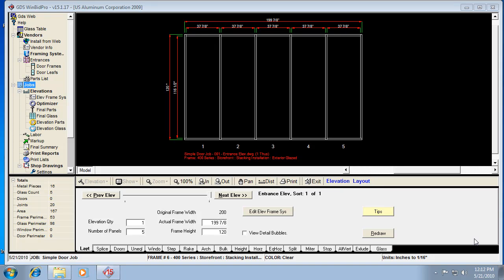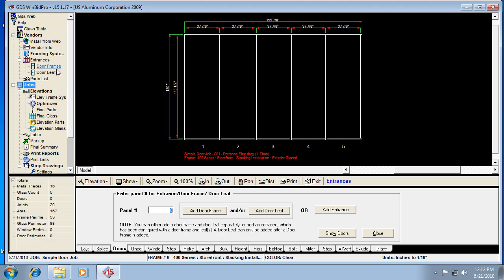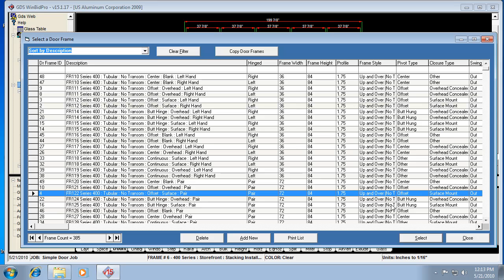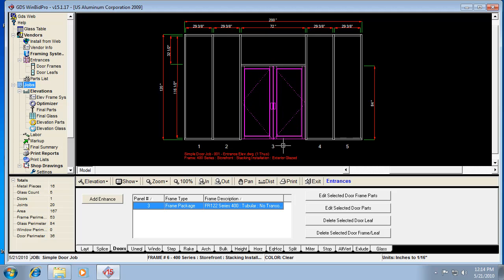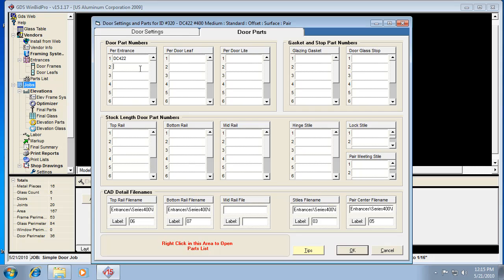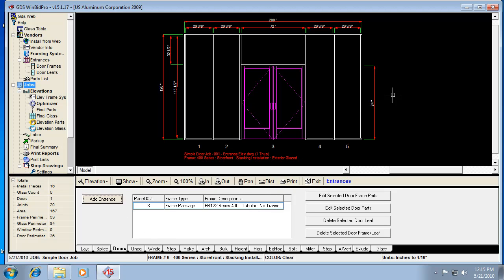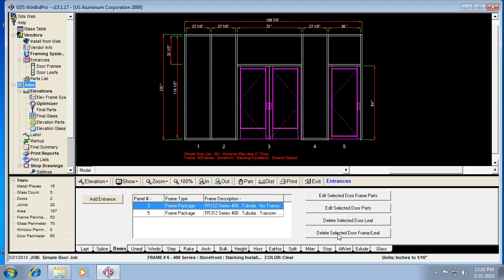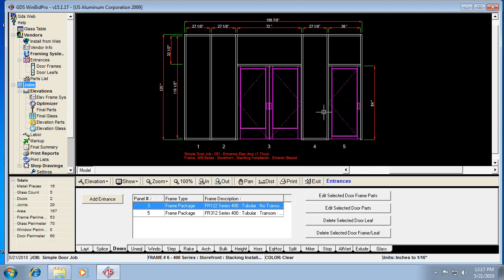Adding an Entrance.mp4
Learn how to add an entrance to an elevation that you are creating in the GDS WinBidPro v15 program. See the steps to add the entrance and change the bottom rail on a door.